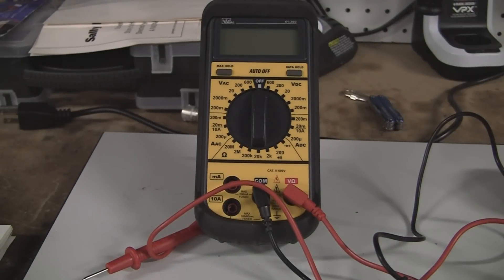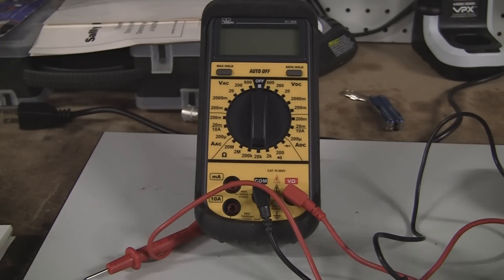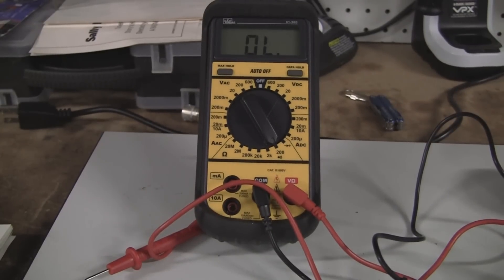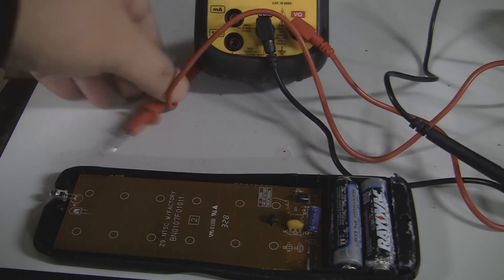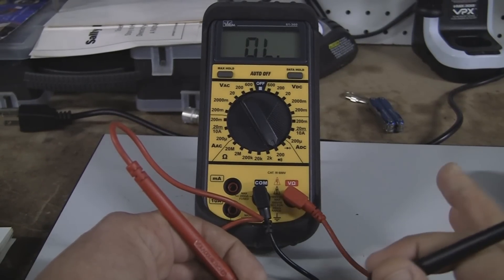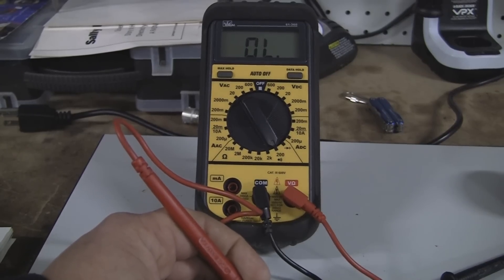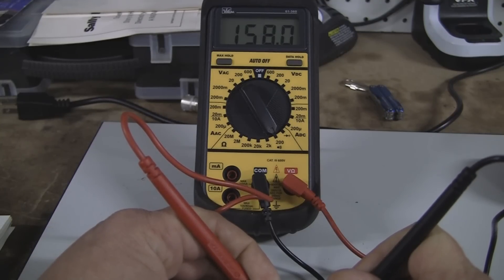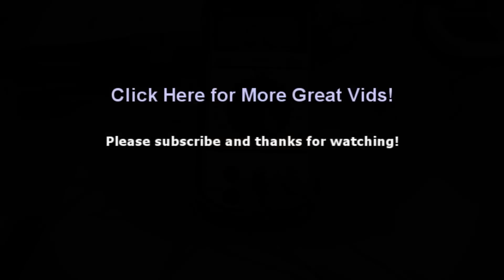Using A Multimeter to check Ohms (resistance) Resistor Example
💰Pay Monthly on ANY Amazon Product Using a Multimeter to test Ohms (resistance) using a a resistor as an example.